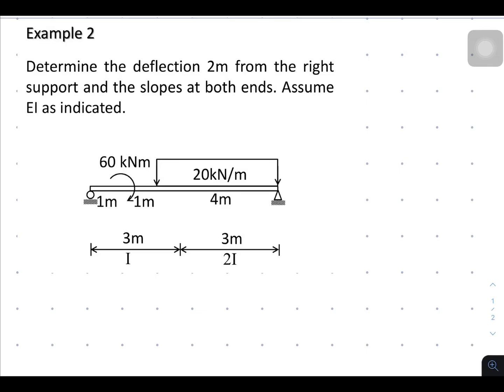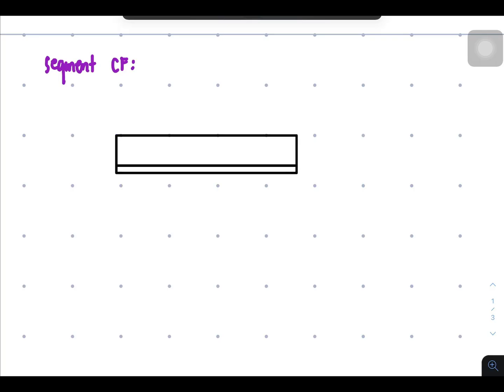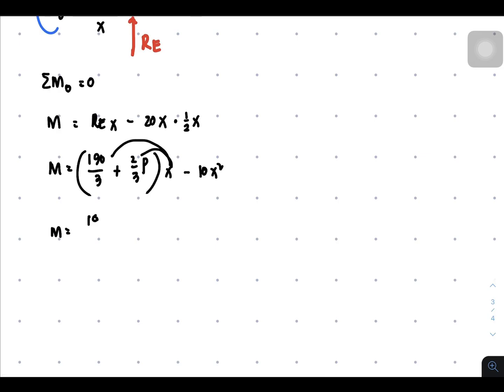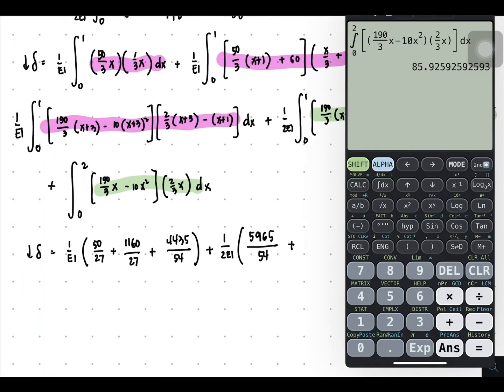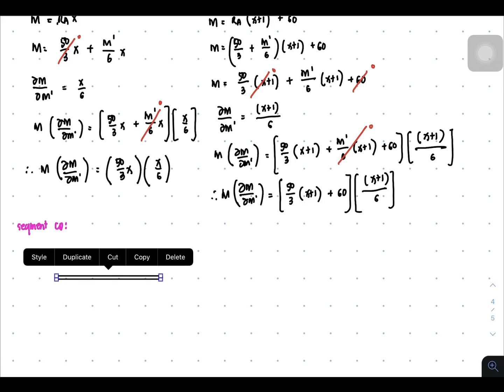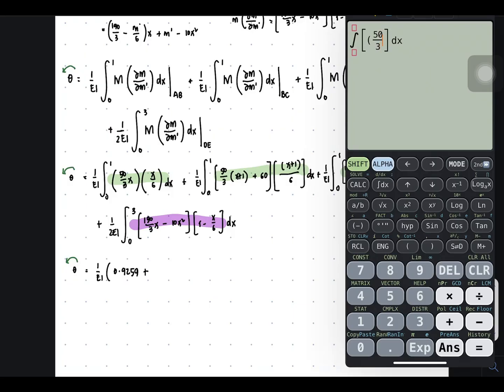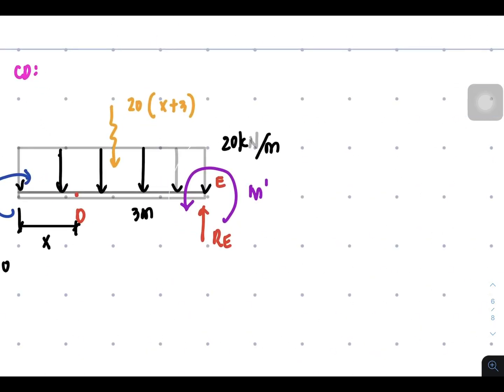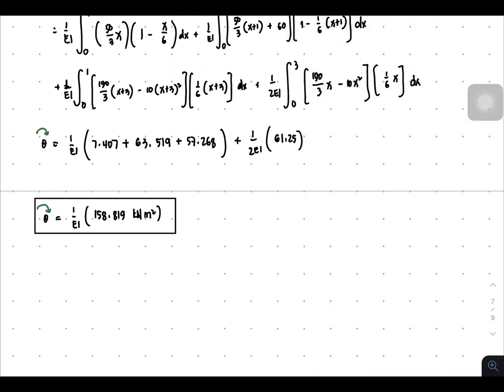Castigliano's 2nd Theorem Example 2